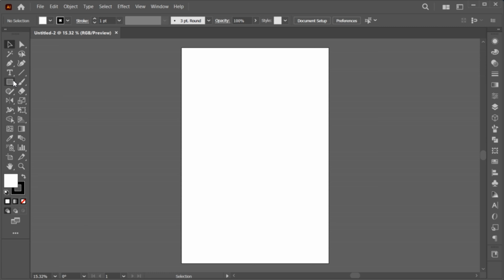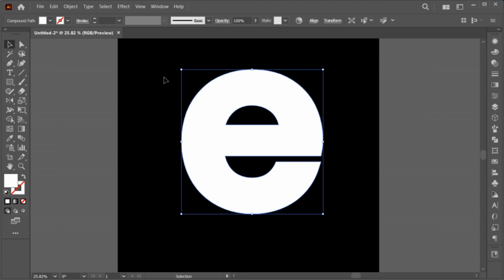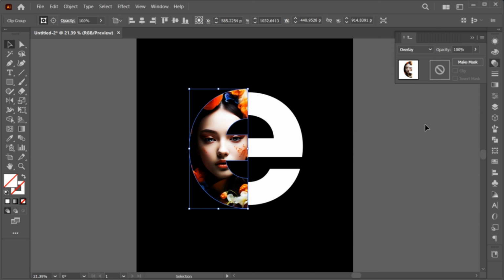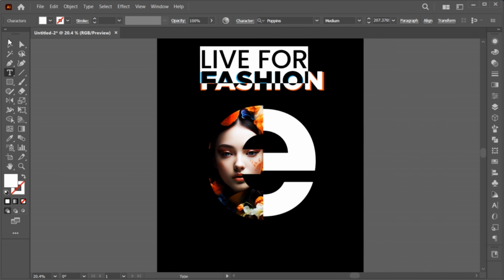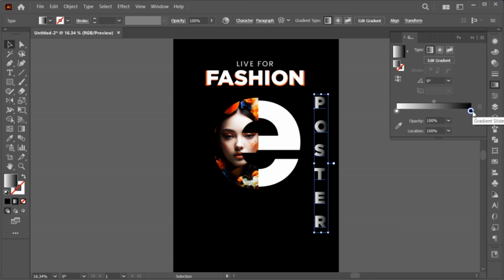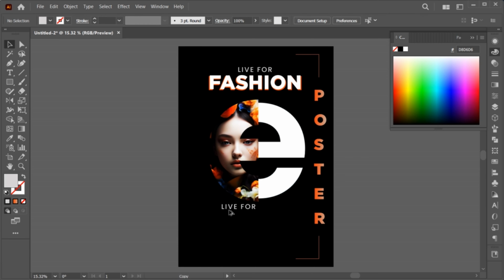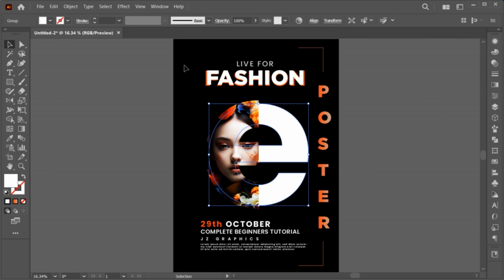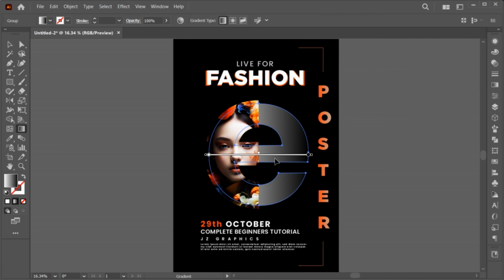Modern Poster Design in Illustrator for beginners | Illustrator Tutorial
In this tutorial, I will teach you how to Create Modern Poster Design in Illustrator for beginners.

graphic design community,
modern poster design,
poster design,
trending poster design,
poster design illustrator tutorial,
2024 trendy poster design,
poster design tutorial for beginners,
how to design poster,
poster design tutorial,
how to make poster,
how to make creative poster design in illustrator,
adobe illustrator 2024,
jzgraphics,